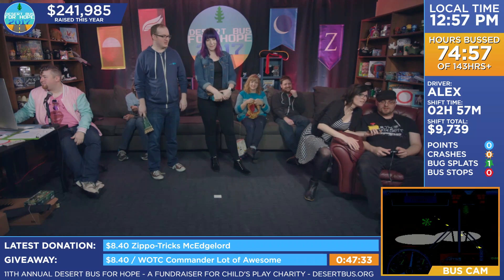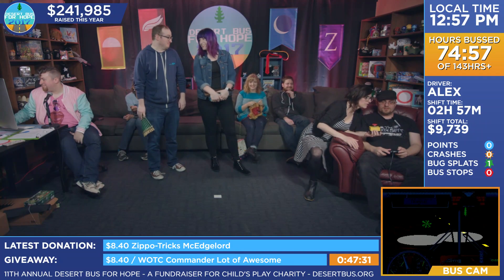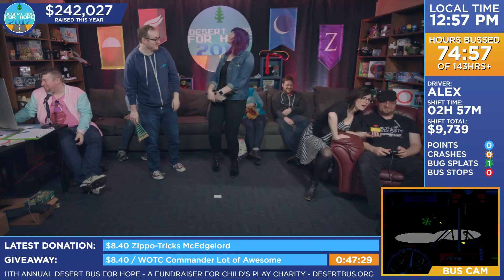DB2017 - RDP: Yakety Sax - Boots Randolph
Yakety Dance! Its a Dance Party!